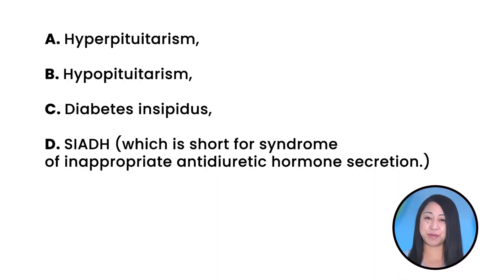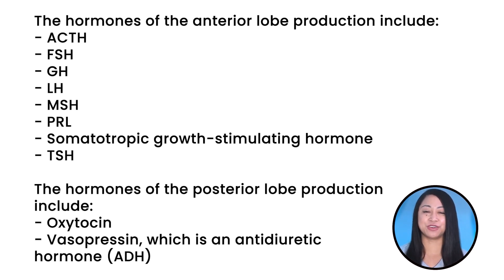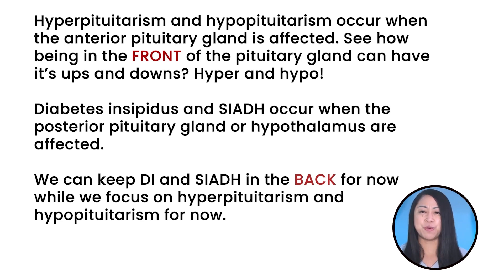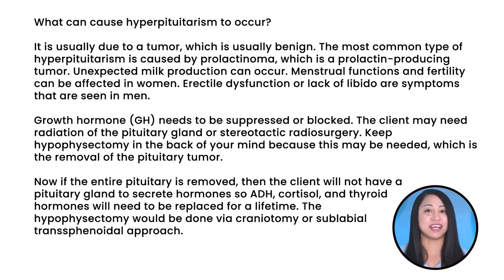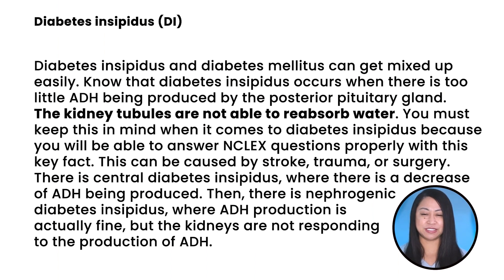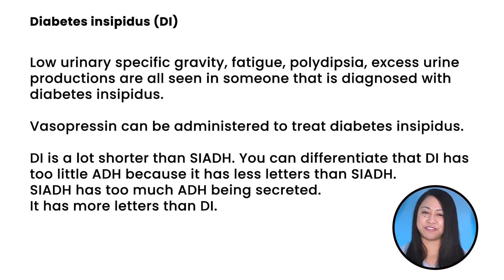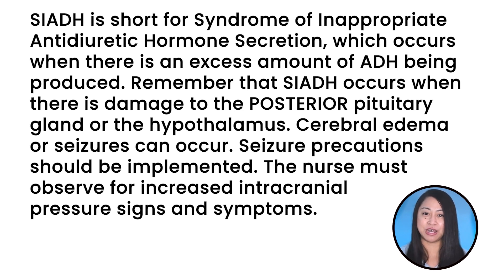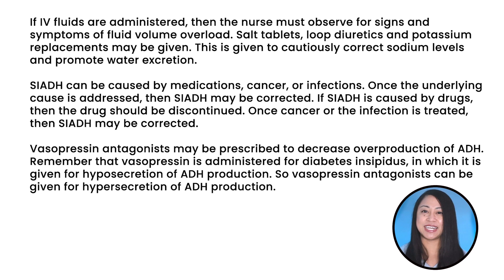EVERYTHING You Need to Know About Pituitary Disorders for NCLEX Success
In this week’s episode of NCLEX Ready, I’m doing something a bit different.

I’ll be answering a special request from one of our followers, Catherine A.

Catherine needed help on topics around endocrine diseases, and so, I decided why not make a whole episode of it?

So today, on behalf of Catherine, I’ll be breaking down everything you need to know about pituitary gland problems, which include hyperpituitarism, hypopituitarism, diabetes insipidus, and the syndrome of inappropriate antidiuretic hormone secretion (also known as SIADH).

Key Takeaways:

Introduction (00:00)
What is the pituitary gland? (01:57)
Hypopituitarism (06:04)
Hyperpituitarism (06:57)
Diabetes insipidus (10:53)
Syndrome of Inappropriate Antidiuretic Hormone Secretion (14:41)

📨Is there a topic you'd like to learn more about?